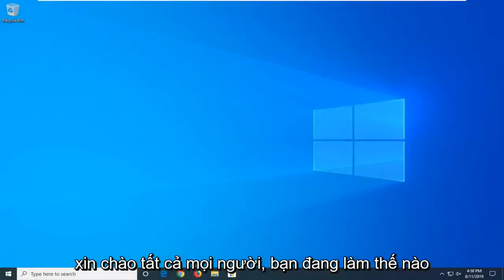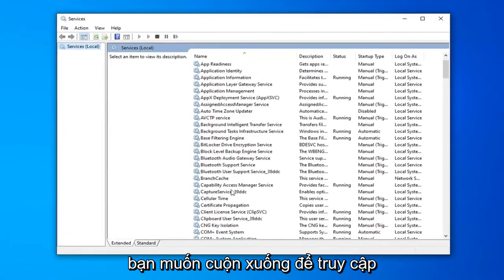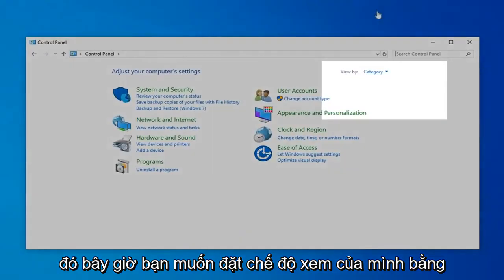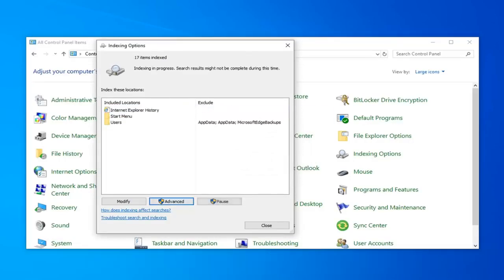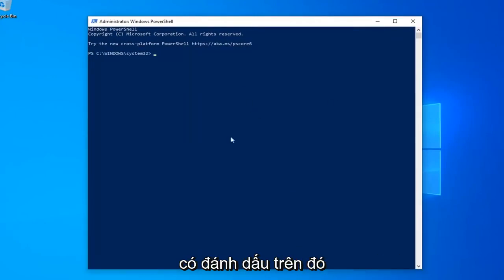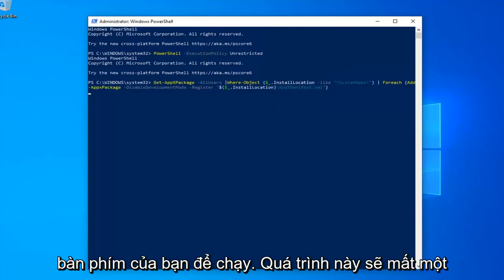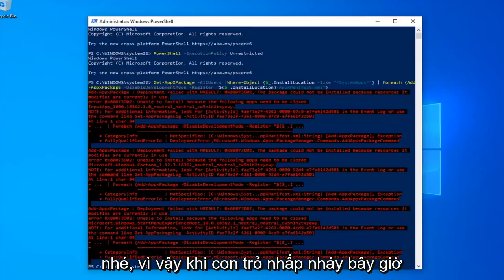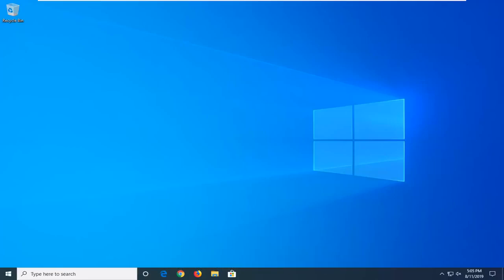Sửa lỗi Search Windows 10 không hoạt động, lỗi tìm kiếm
Khắc phục Không thể gõ vào Thanh Tìm kiếm của Windows 10 (Cortana và Tìm kiếm Không hoạt động).

2.

3.

Chạy lệnh
1.
C:\Windows\System32\ctfmon.exe

Đây là một nhiệm vụ khá cơ bản đối với hệ điều hành để cho phép người dùng tìm kiếm một tệp hoặc ứng dụng cụ thể. Tuy nhiên, một số người dùng đang gặp sự cố với tìm kiếm bắt đầu trên Windows 10 (hoặc tìm kiếm Cortana). Sự cố này ngăn người dùng nhập vào thanh tìm kiếm của tìm kiếm bắt đầu. Một số người dùng không thể tương tác với hộp tìm kiếm, họ không thể nhấp vào hộp đó hoặc nhập vào hoặc dán bất kỳ thứ gì vào đó trong khi một số người dùng có thể sử dụng lệnh CTRL + V để dán vào tìm kiếm nhưng họ thực sự không thể nhập vào thanh tìm kiếm . Đây rõ ràng không phải là vấn đề với bàn phím vì sự cố chỉ xuất hiện khi bắt đầu tìm kiếm trên Windows 10. Như bạn có thể tưởng tượng, điều này có thể gây ra rất nhiều vấn đề cho người dùng.

Các vấn đề về tìm kiếm trên thanh tác vụ của Windows không bao giờ hết các lỗi phổ biến của Windows 10, các hiện tượng điển hình như không thể gõ vào Thanh tìm kiếm của Windows 10, tìm kiếm của Windows không hoạt động trên Windows 10 hoặc Windows 10 Creators Update, tìm kiếm Cortana không hoạt động, thanh tác vụ không hoạt động, v.v. May mắn thay, có những giải pháp khả thi để khắc phục những lỗi tìm kiếm khó chịu của Windows. Dưới đây là 5 cách hàng đầu để bạn tham khảo.

Điều xảy ra với tôi là khi nhập vào bên trong Cortana, ứng dụng Windows 10, Thanh tác vụ, Thanh tìm kiếm, v.v., mọi thứ đều ẩn. Lúc đầu, tôi nghĩ rằng có điều gì đó không ổn với bàn phím của mình, nhưng sau đó hóa ra là do sự cố với các ứng dụng từ Microsoft Store. Vì vậy, nếu bạn không thể nhập bất kỳ thứ gì trong Ứng dụng Windows 10, hãy thử các giải pháp khả thi này. Tôi muốn nói thêm rằng bạn có thể nhấp chuột phải và dán văn bản vào bên trong các hộp văn bản đó, nhưng khi tôi cố nhập, mọi thứ vẫn bị ẩn.

Các vấn đề được giải quyết trong hướng dẫn này:
menu bắt đầu không hoạt động
menu bắt đầu không mở cửa sổ 10
menu bắt đầu không hiển thị cửa sổ 10
Start menu không hoạt động trong windows 10 đã được giải quyết
menu bắt đầu không xuất hiện cửa sổ 10
menu bắt đầu không đóng
menu bắt đầu windows 10 không đóng
lỗi nghiêm trọng menu bắt đầu không hoạt động
Start menu cortana edge không hoạt động
menu khởi động máy tính xách tay dell không hoạt động
thanh tác vụ menu bắt đầu không hoạt động sửa chữa trong Windows 10
Windows 10 start menu không hoạt động sửa chữa
menu khởi động máy tính xách tay hp không hoạt động